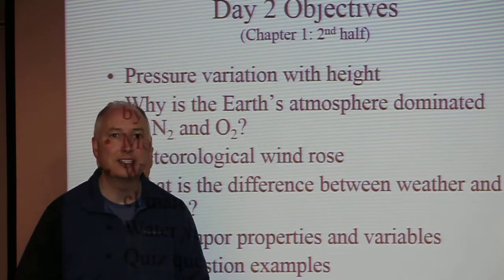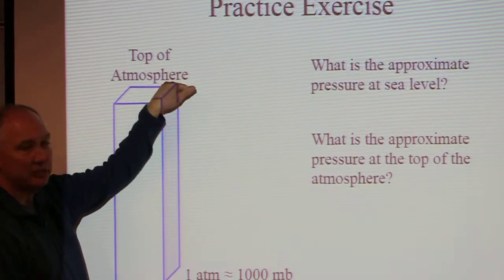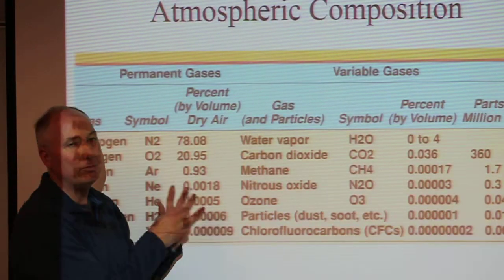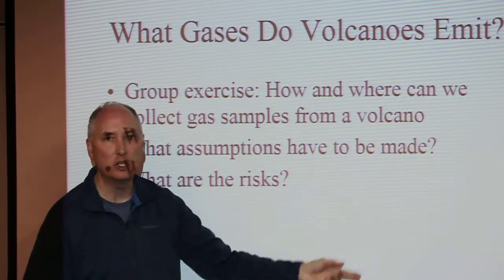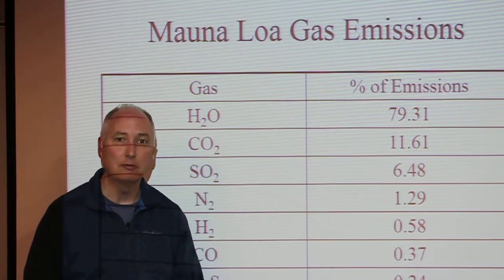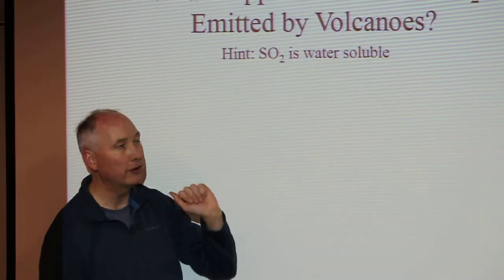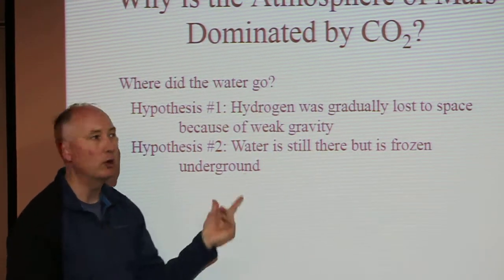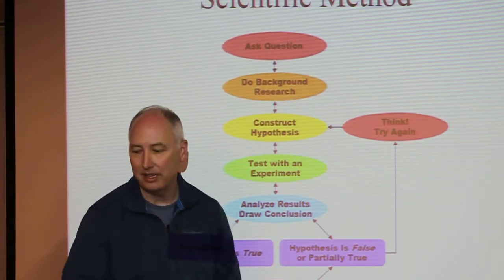ATMOS 1010: Day 2 Lecture Part 1